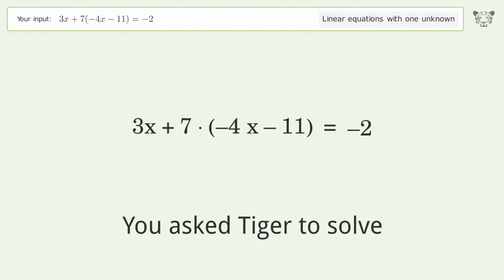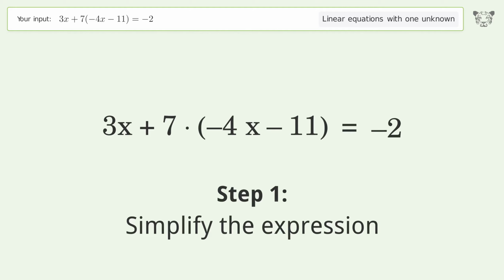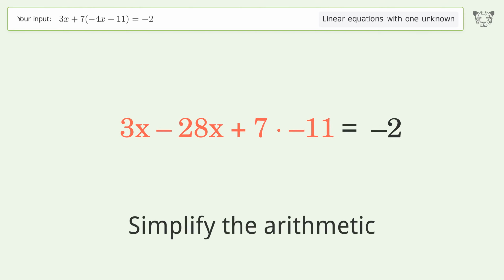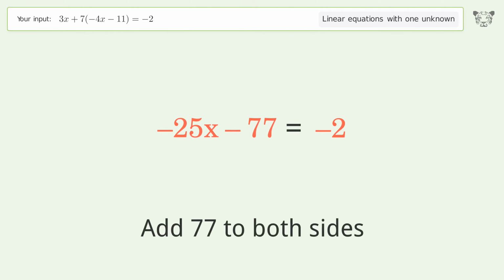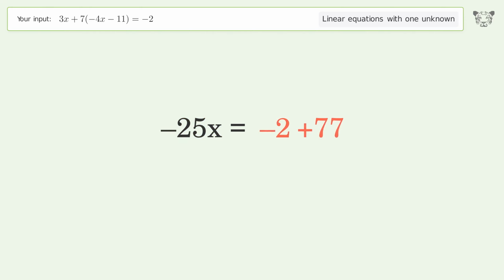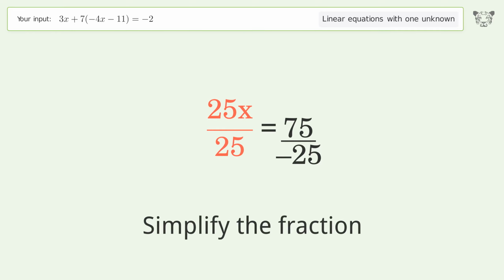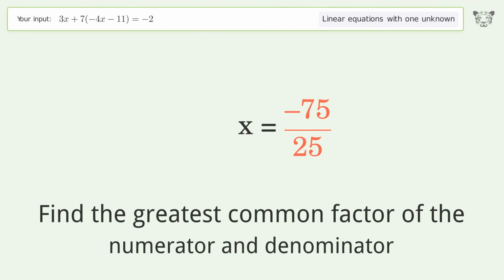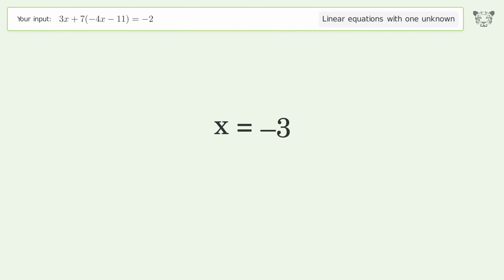Solve 3x+7(-4x-11)=-2: Linear Equation Video Solution | Tiger Algebra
Struggling with 3x+7(-4x-11)=-2? Watch our step-by-step video on Tiger Algebra to master this linear equation effortlessly. Also check out for more tips and tricks for dealing with linear equations with one unknown